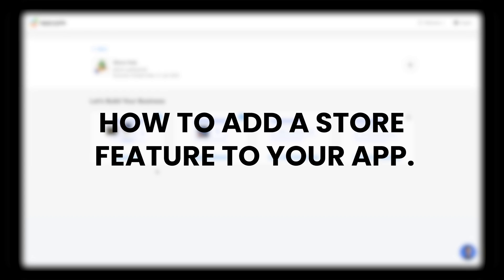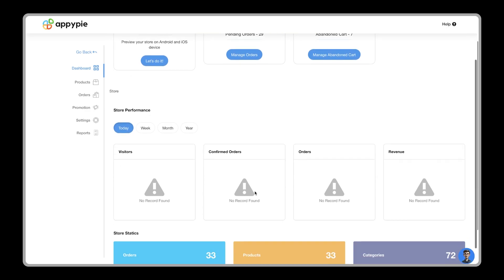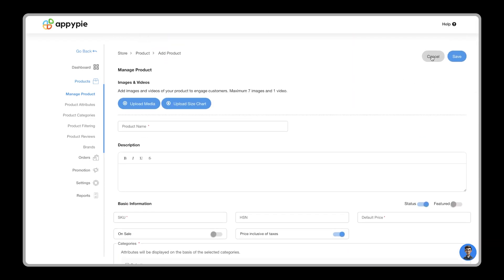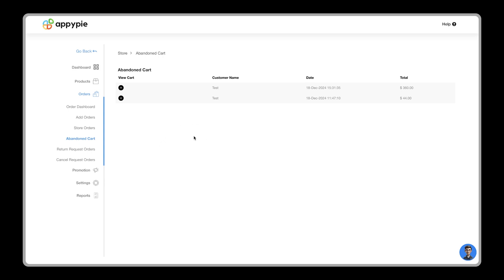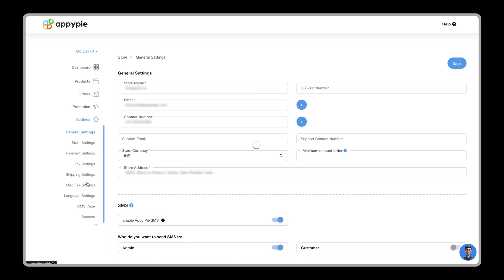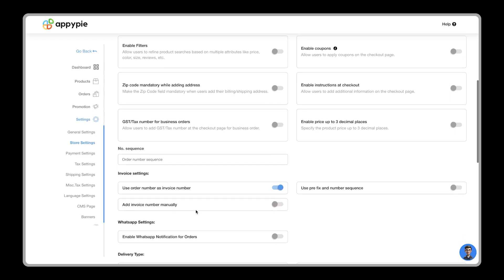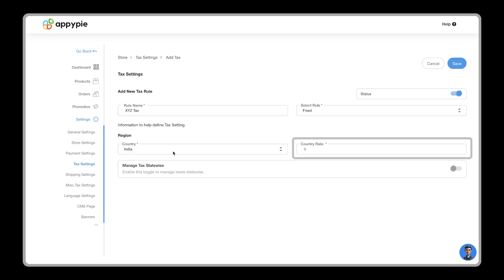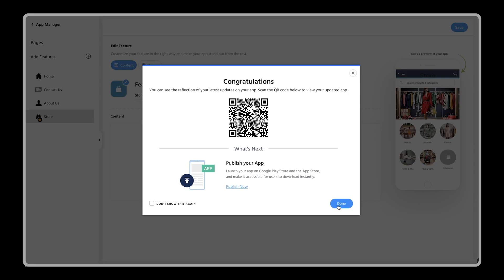How to add a store feature to your app - Appy Pie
In this video, we'll show you the process of adding store feature to your app.